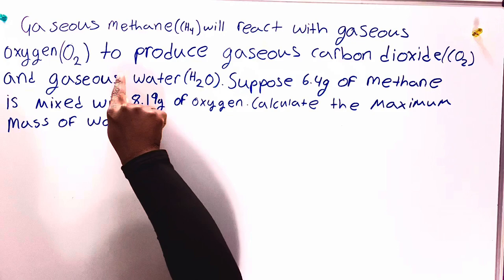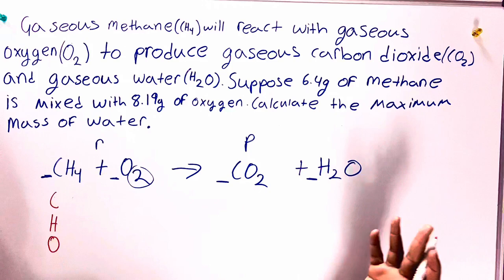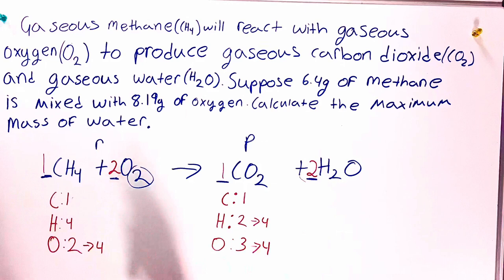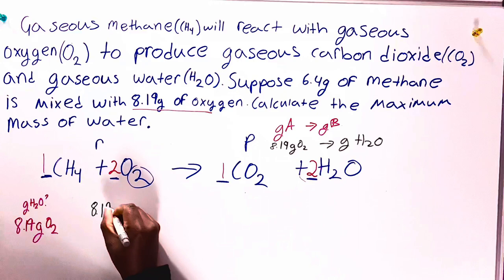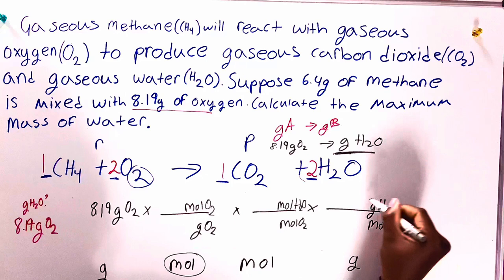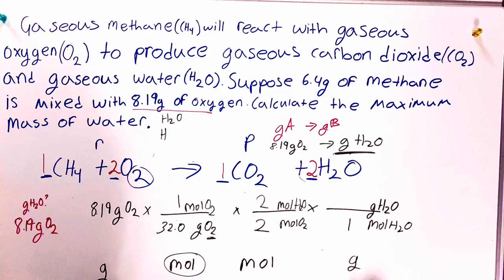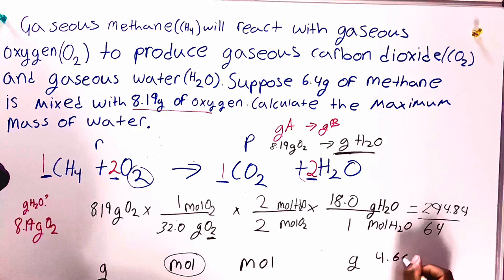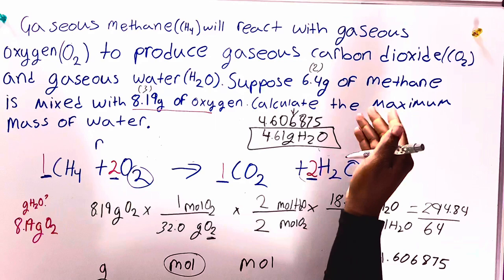Gram to gram conversion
Gram to gram conversion via dimensional analysis